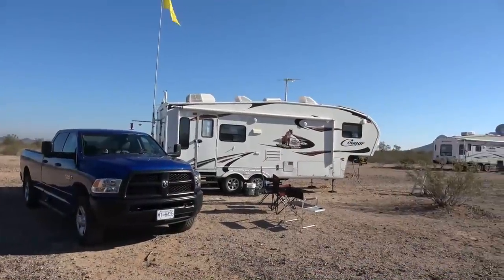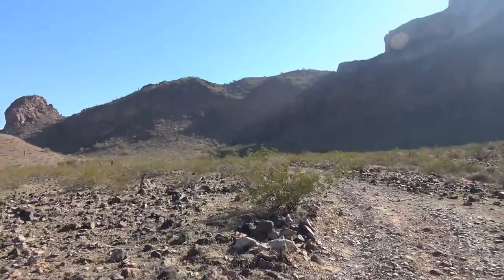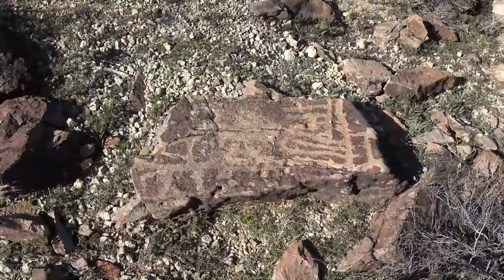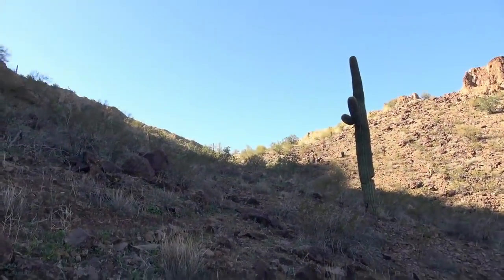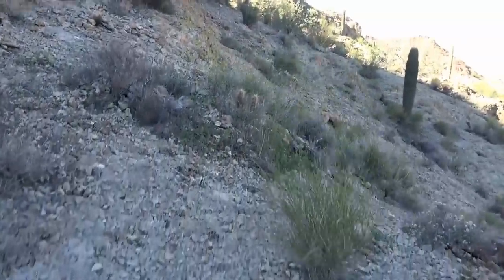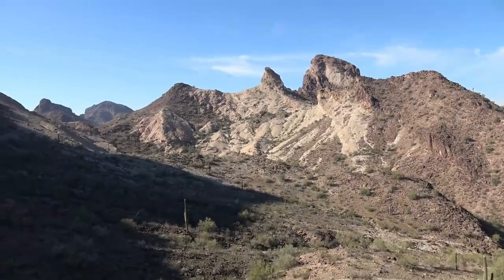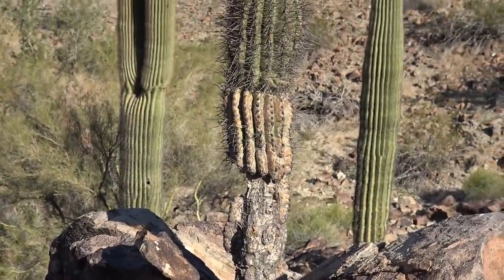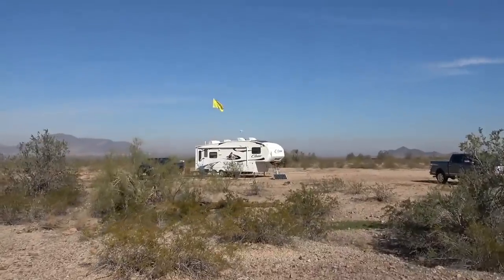Morning Hike Saddle Mountain, AZ - Petroglyphs, Cactus and Sweeping Views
In this video, I take you along on a morning hike to find some ancient petroglyphs located at the base of Saddle Mountain near Tonopah, Arizona.

It's January 11th, sunny day with temps in the 60's

After I find and view the petroglyphs, I hike up a wash and show some of the lush desert plant life that calls the shady/sheltered area home.

Then we head up on a ridge for some sweeping panoramic views before descending back to the desert floor. I finish with a look at some rock art that boondockers have decorated camping areas with.

Leki Sierra Hiking Pole